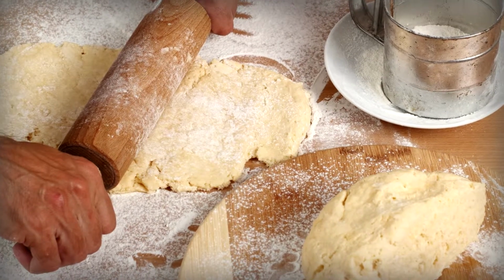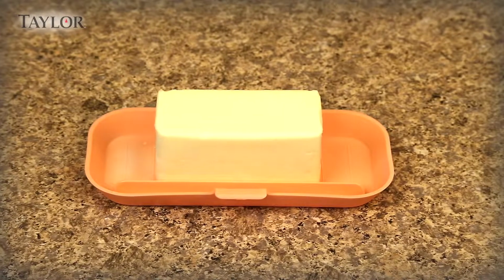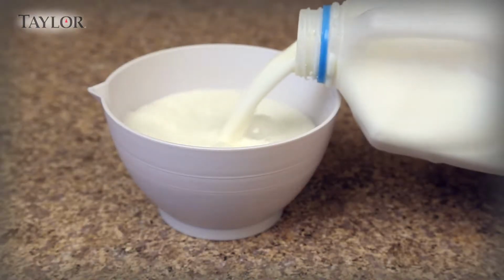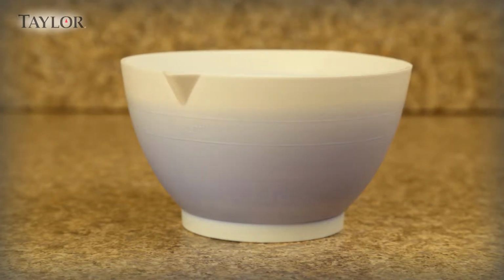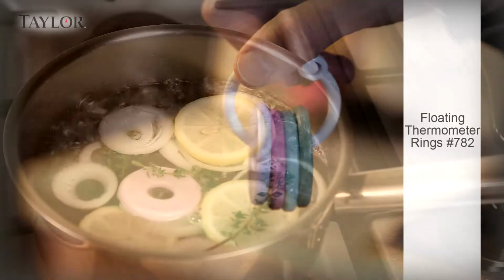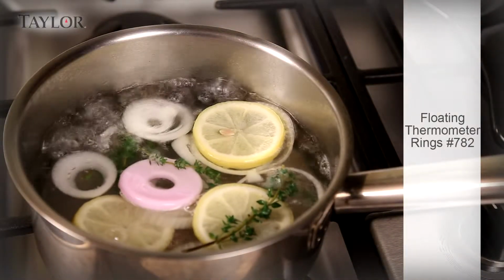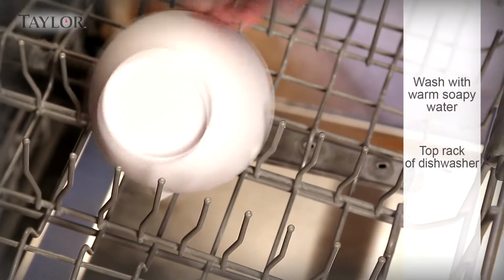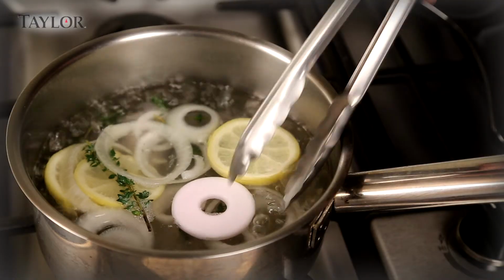Taylor TEMPerfect Products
Successfully preparing delicate baked or cooked recipes often depends on mixing ingredients at the ideal temperature.

Now with Taylor's TEMPerfect measuring bowl, butter tray, and floating thermometers, home chefs can literally SEE when ingredients are at the perfect temperature to be used.